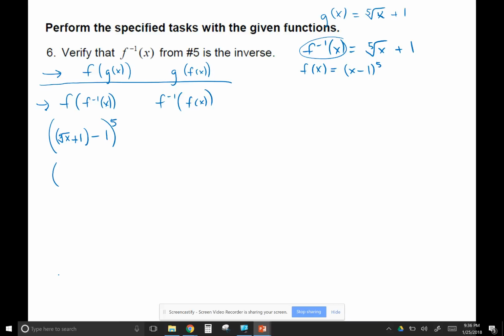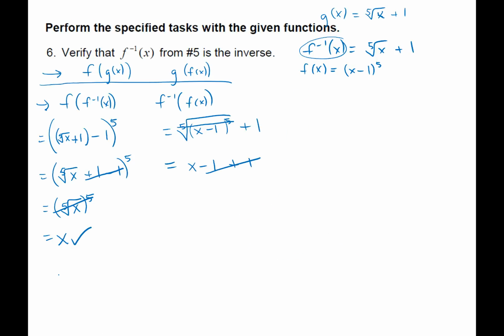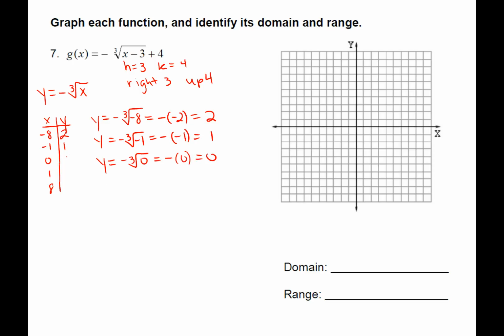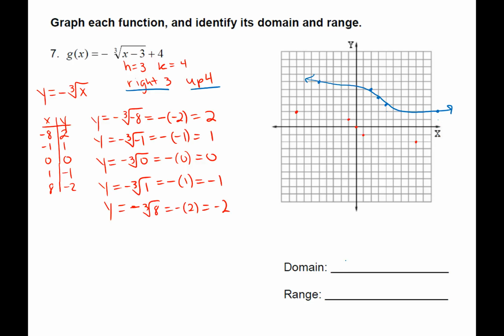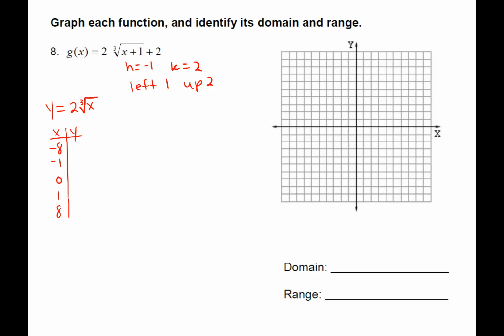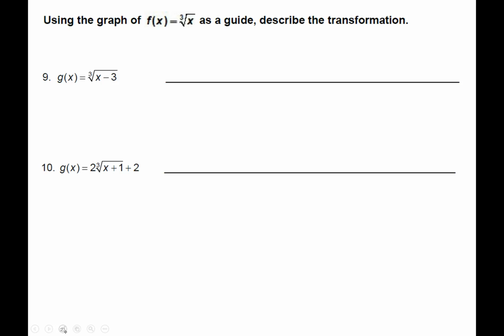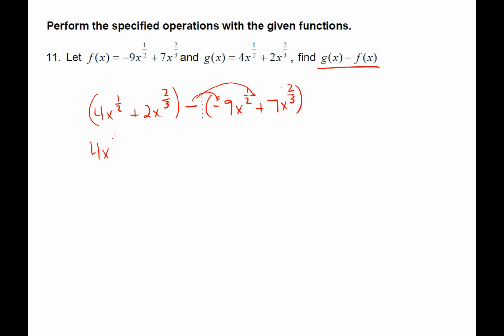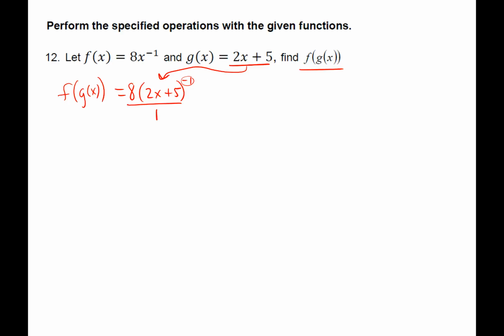Module 10 Test Review Part 2